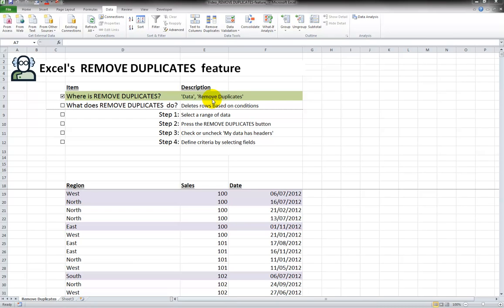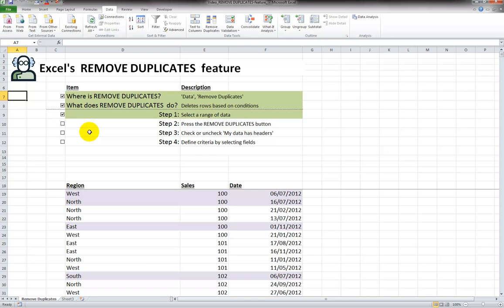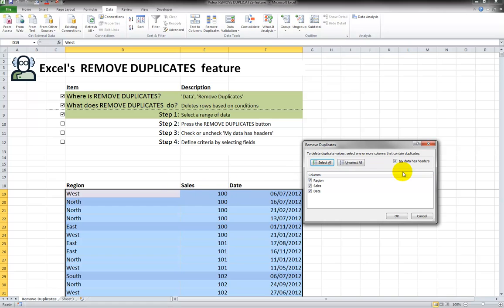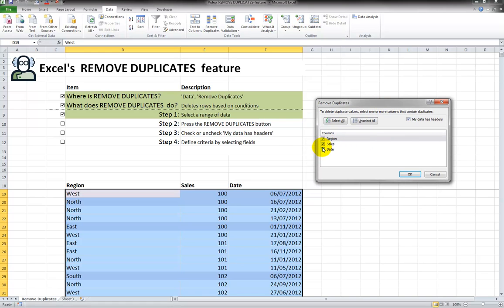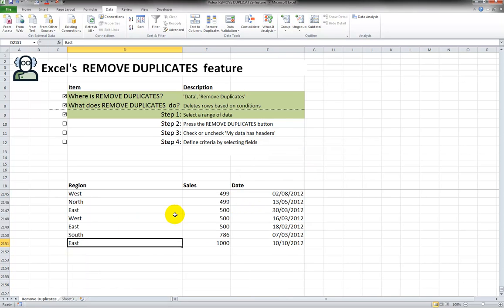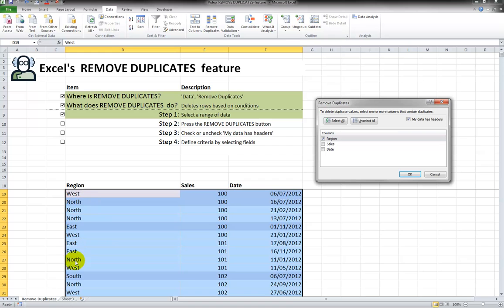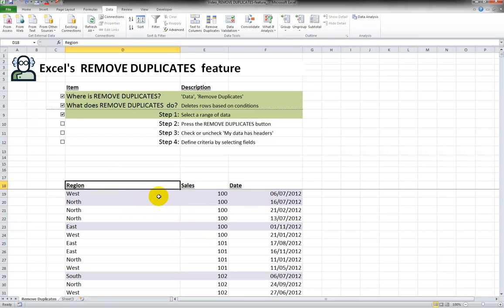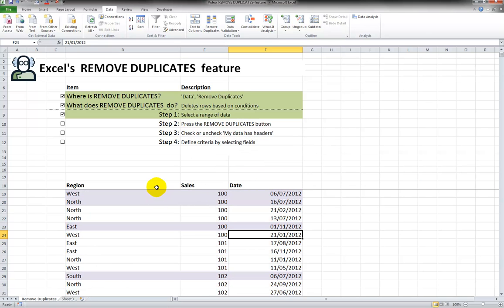Video 00021 REMOVE DUPLICATE ROWS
Learn Excel's REMOVE DUPLICATES feature to remove duplicate rows